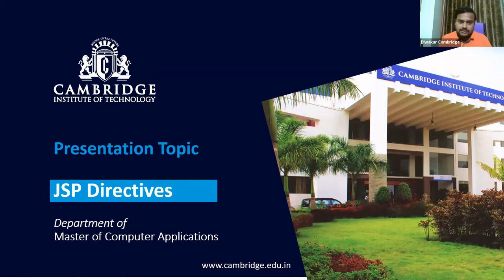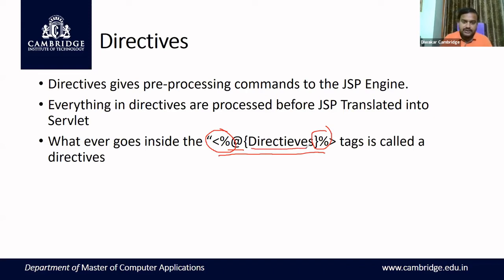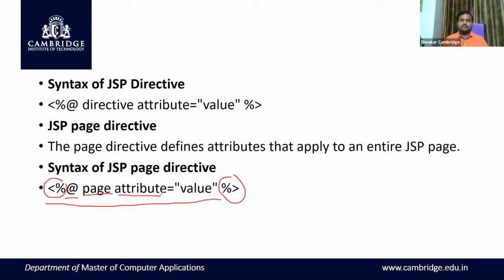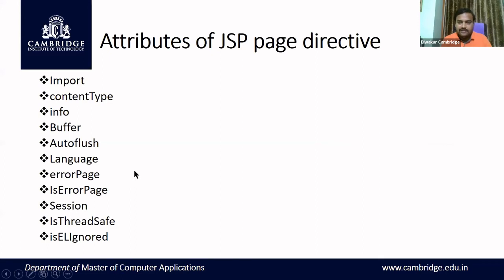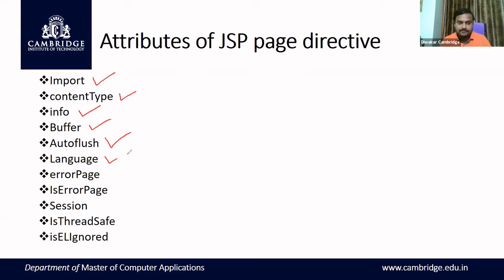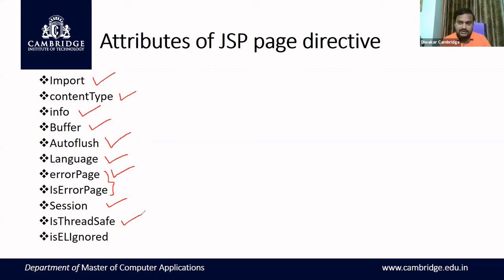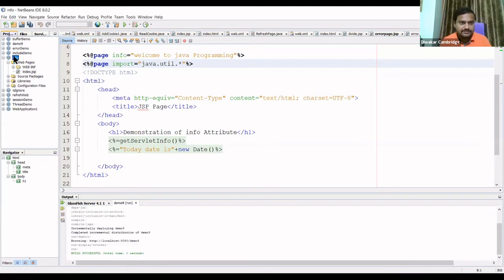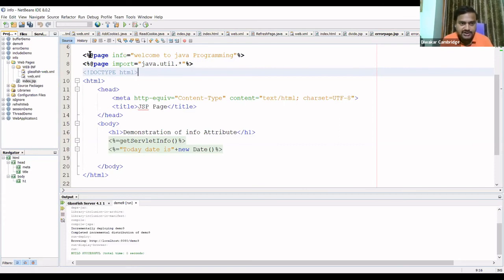How to Import package and set Information in current JSP Page|JSP Directives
3|JSP|3.1|Import and Info Attributes of  page directives |Advance Java Programming|IV|MCA